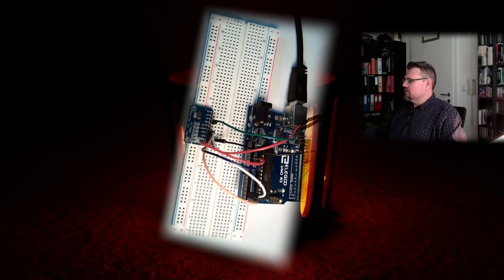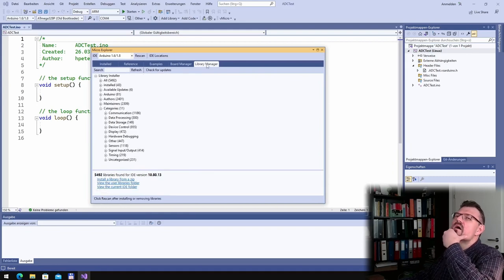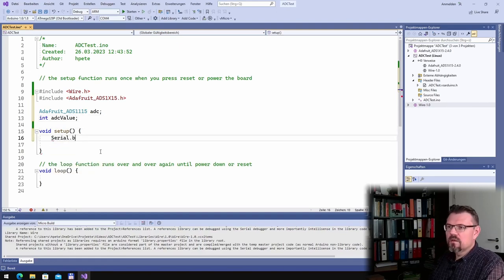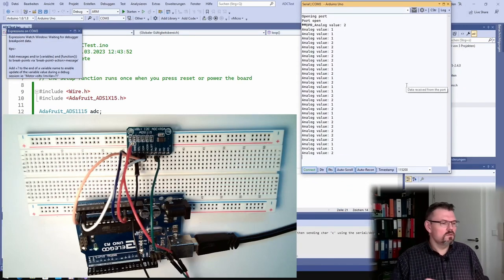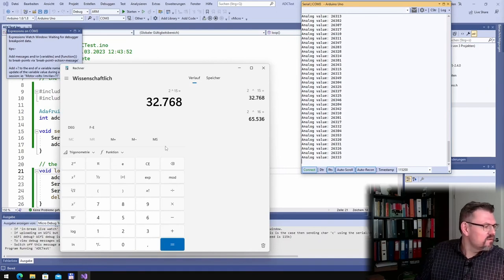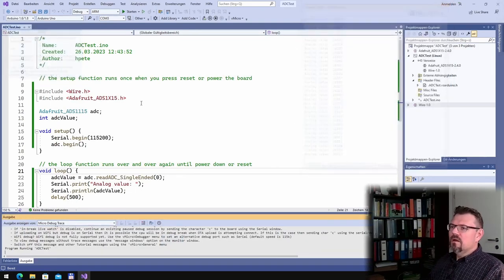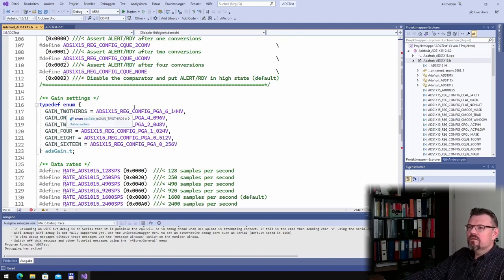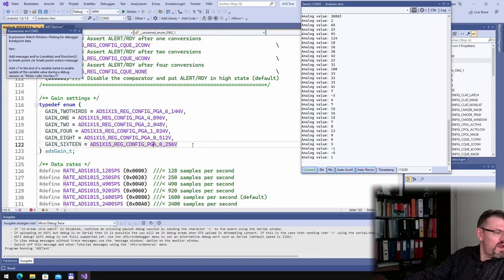PRBBQ 02: ADC ADS1115 Test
I want to measure the temperature quite accurate. So I do need an ADC with more resolution. I am using the model ADS115 with 16 Bit resulation and I try to get it working with my Arduino Uno-Board.